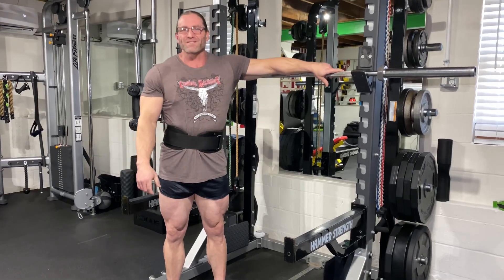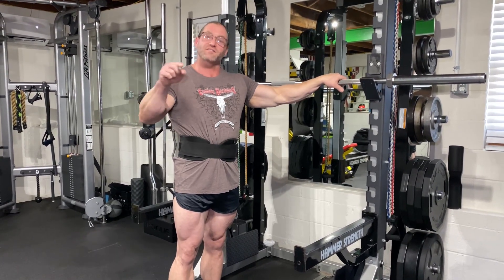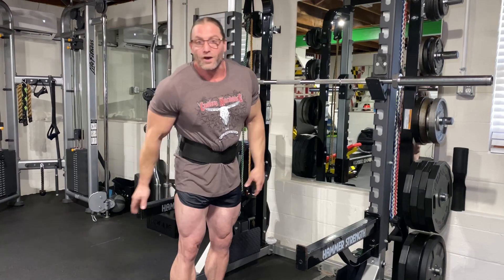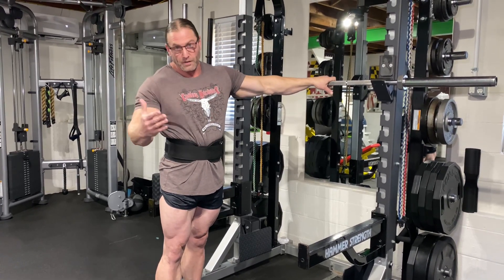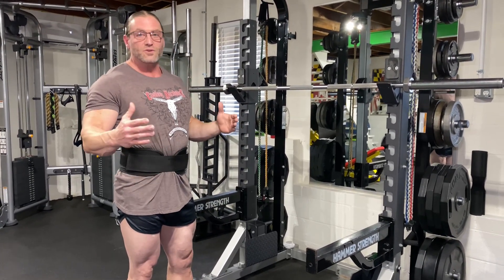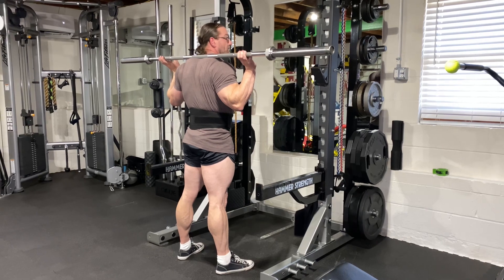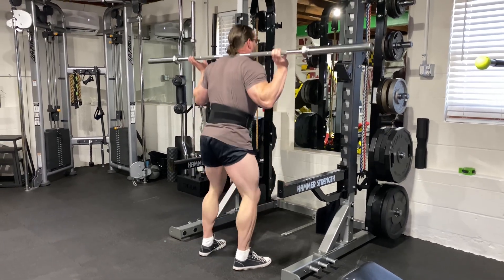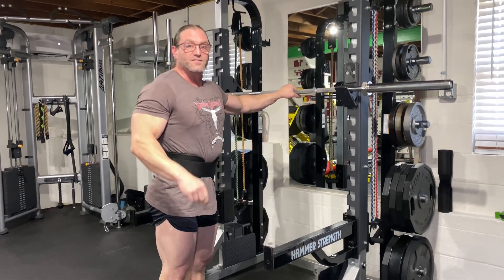The two supersets that got me more leg gains in six months than the last six years of training legs!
The two supersets that got me more gains in six months than training legs the last six years, are also my favorite leg exercises for upper legs. Leg day is grueling and if you want big legs you better bring a little something extra on leg day. The two supersets that got me more gains in six months than the last six years of training legs are leg extensions superset with squats and leg curls superset with deadlifts. I’m demonstrating these supersets in this video and as you can see and hear me say you need peak contraction on ever rep to create that trauma and make them gains. In the video we start with leg extensions and remember you want to hit muscular failure before ten reps so go heavy peak contract every rep and fail before hitting ten reps if you get ten reps the weight was too light. After leg extensions go right to squats use your natural range of motion when squatting and again peak contract the quads at the top of the rep really squeeze them quads make them burn. After completing the leg extensions squats superset it’s time for hamstrings. The superset for hamstrings starts with leg curls again peak contract and use a weight you cannot get ten reps on. After leg curls go right to deadlifts and when the weight is light squeeze your glutes and hamstrings at the top of the rep peak contraction. These two supersets got me more gains in six months than training legs the last six years so give them a try for a couple months and watch your legs blow up!! I hope you like this video and it helps keep your workout motivation high and keeps you on track with your fitness goals.